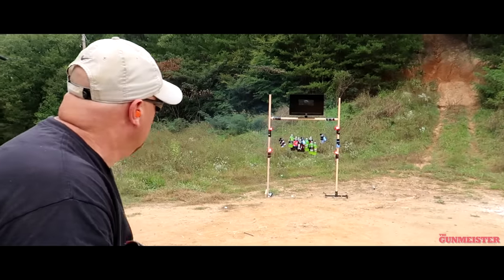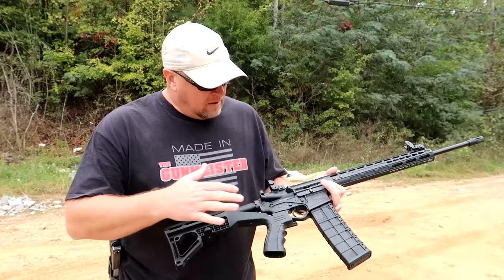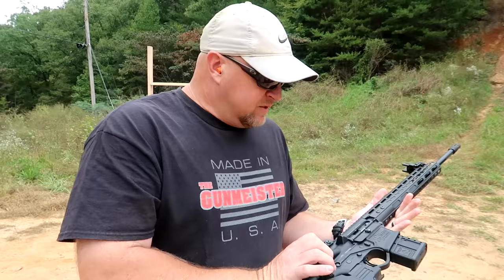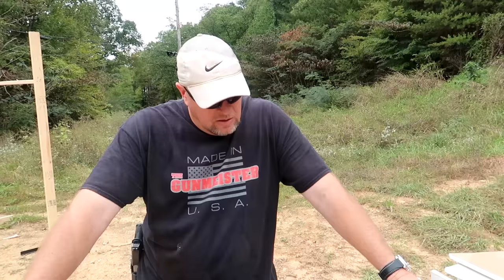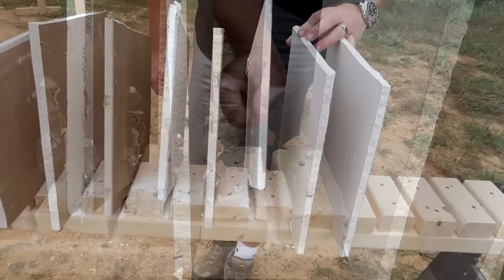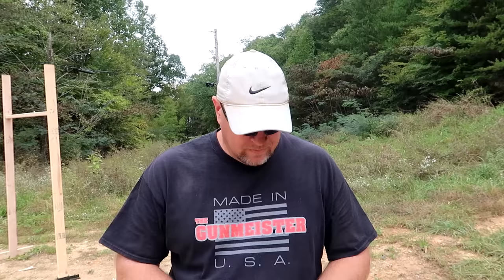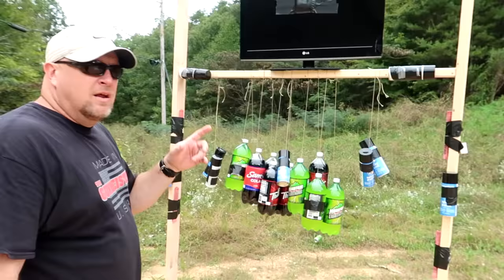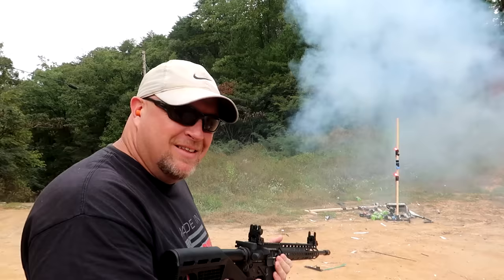American Tactical ATI Omni AR 410 Shotgun | Good For Home Defense?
Welcome to THE GUNMEISTER channel. In this video I review the ATI AR 410 by American Tactical. The Model for this 410 Shotgun is the ATI OMNI AR410. This ATI AR 410 is a great shooting rifle. Then I do some tests to see how many sheets of drywall different types of 410 shells will penetrate, including 410 slugs, 410 buck shot, and 410 bird shot . I think the results will surprise you!

Check out the new Gunmeister website where gun enthusiasts, and shooters have a place to come together and interact!

All Gunmeister videos are filmed in a controlled environment by trained professionals and personnel. The viewer (you) should NOT, under any circumstances try to duplicate and or try anything (in part or whole) that you have seen in this or other Gunmeister video(s) Imitation of and or the use of any acts depicted in The Gumeister videos is solely AT YOUR OWN RISK AND IS NOT RECOMMENDED.

 The Gunmeister (including YouTube) will not be held liable for any injury to yourself or damage(s) resulting from attempting anything shown in any of The Gunmeister videos.

This and other Gunmeister video(s) are not an attempt to sell you goods or services. The Gunmeister is not a gun store or dealer and DOES NOT sell or deal in firearms. Such practices are heavily regulated and subject to applicable laws and regulations. The Gunmeister DOES NOT sell gun parts, magazines, or firearms.